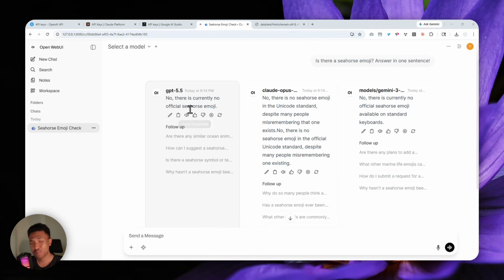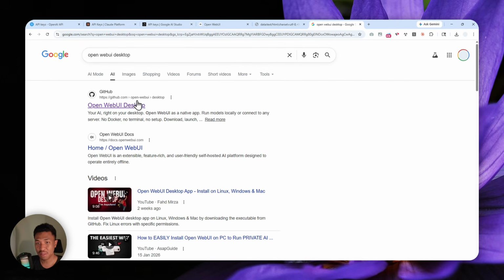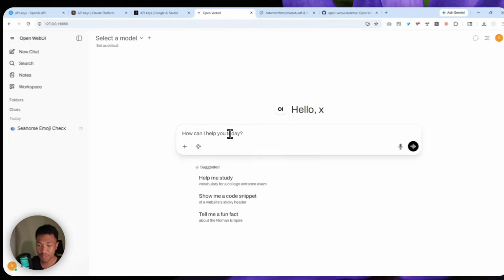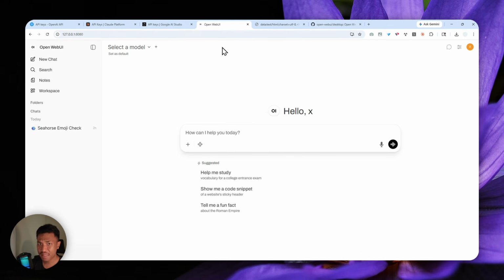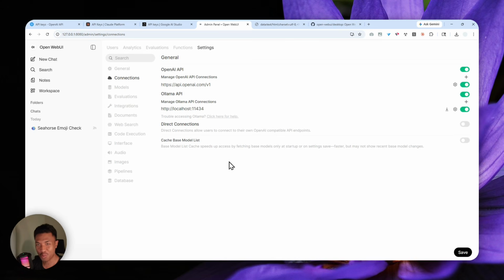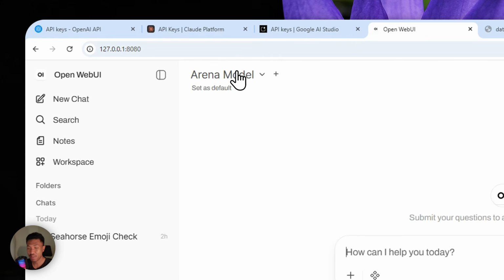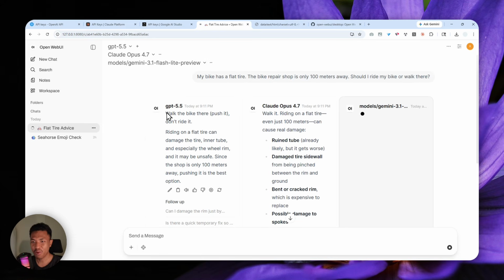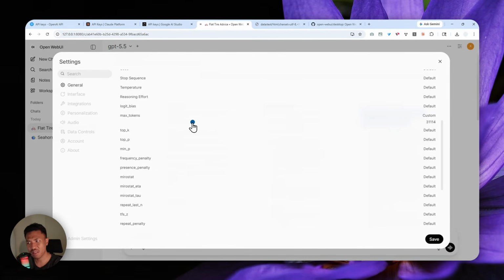How to Run MULTIPLE AI Models Side by Side Without Paying for Every Subscription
👉  In this video, I will show you how to run and compare multiple AI models side by side in one place using Open Web UI, a free and open source tool that lets you connect GPT, Claude, Gemini, and even local models without paying for separate subscriptions. All you need is the API keys from each provider, which costs way less than juggling multiple monthly plans. I also cover how to fix token limit errors and how the blind testing and model council features work for getting unbiased AI comparisons.